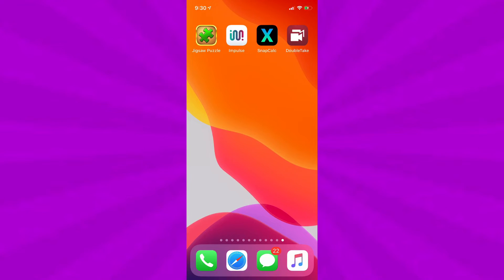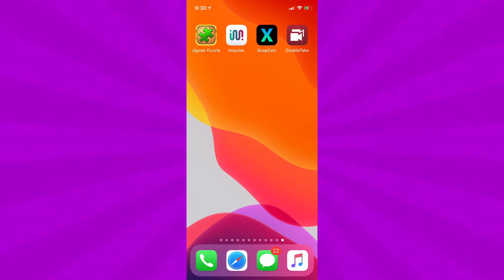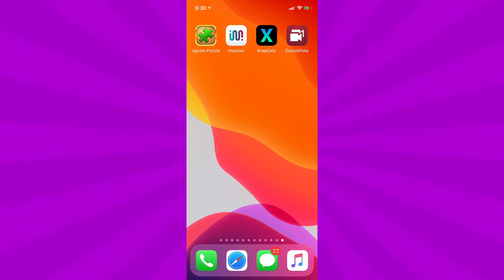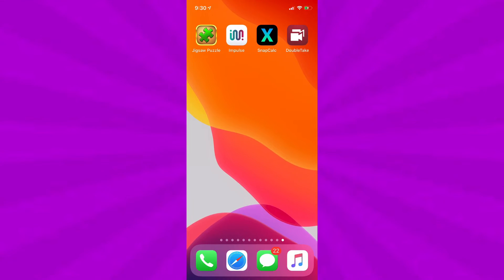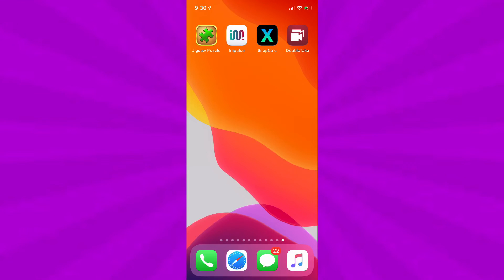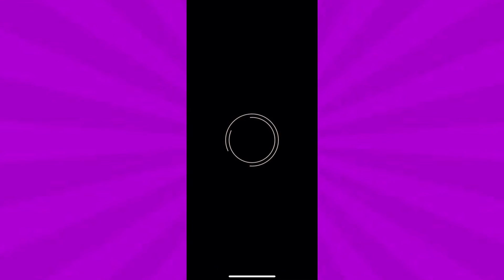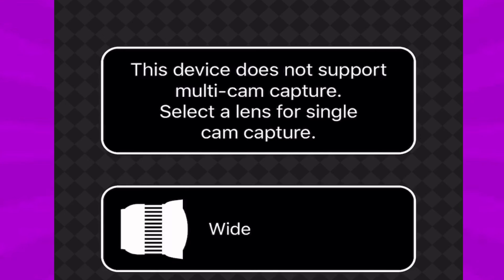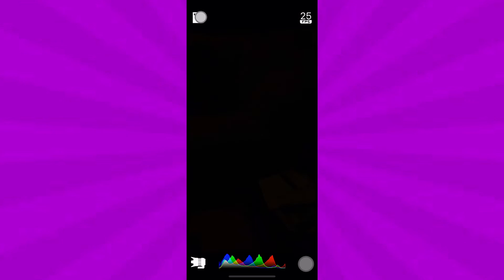DoubleTake - Record BOTH Back & Front iPhone Camera at The Same Time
Enter my giveaway here for a chance to win a premium iTweakOS account for free

Get the CallMart app here:
Callmart: Communication Market by Rainmaker,Inc.

Check me out for the CallMart app, give me a call

Reference and source material:

Watch My Last Video Here:

Webpage tab(s)/link(s) (royalurls supports me and is how I make some profit, just skip the ad and wait 10 seconds to get your link):

Follow all my social medias below:⬇️
My Xbox Gamertag: brendog1234
Clash Royale: add me as a friend here: Click this link to add as friend in Clash Royale!

-Brendon (: